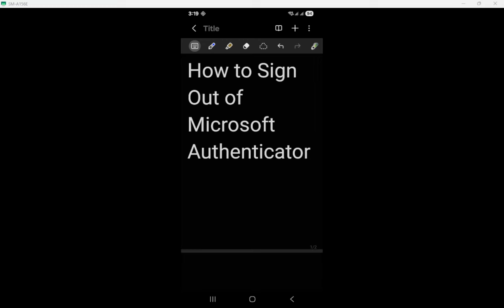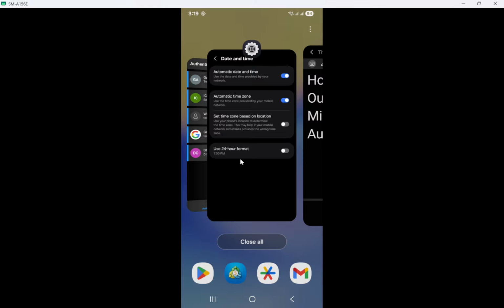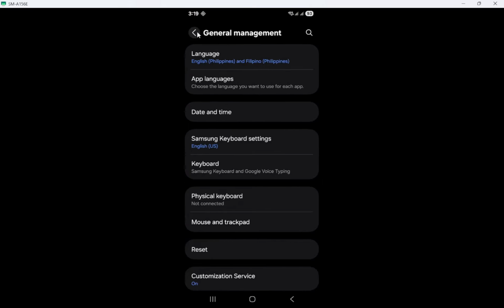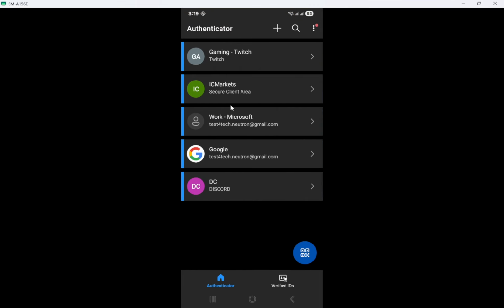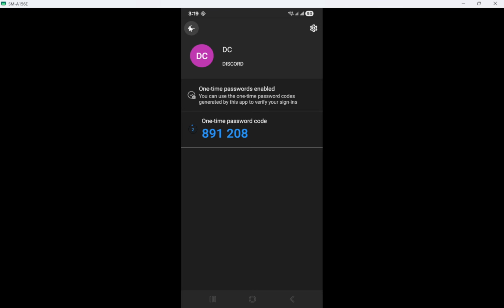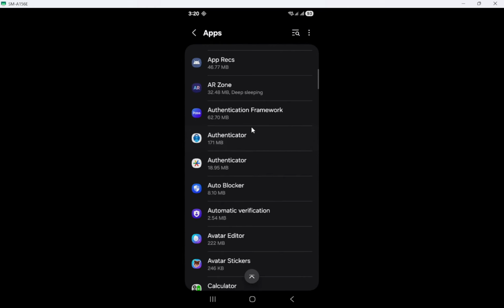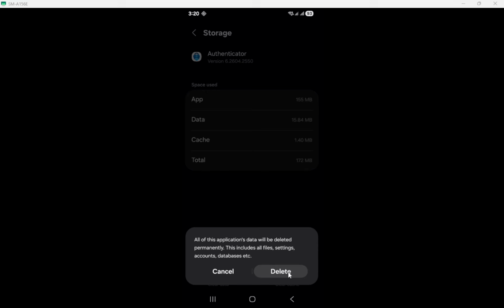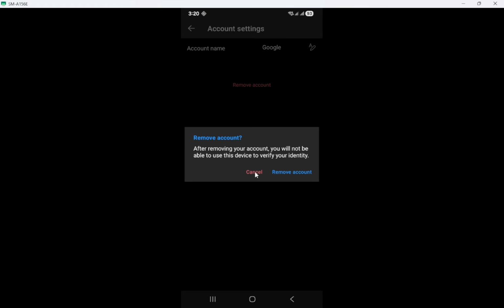How to Sign Out of Microsoft Authenticator [2026 Full Guide]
How to Sign Out of Microsoft Authenticator

In this video, we show you exactly how to sign out of Microsoft Authenticator or remove a specific account to manage your identity profiles, secure your credentials, and clean up your multi-factor authentication dashboard. Disconnecting your profile from the authenticator app is an essential step when transitioning to a new device, deactivating an old work or school account, or updating your digital security protocols. We navigate the security settings and account management options where these verification profiles are managed.

Understanding how to properly unlink an account ensures that you do not leave active security tokens or access loops on an unmonitored application. Because the app caches individual synchronization paths for your active accounts, managing these removal and sign-out procedures requires updating your local authentication storage to delete the credential profiles securely without breaking your secondary backup files. Reviewing these identity protection parameters keeps your multi-factor verification tools organized and strictly aligned with your security needs.

Technical Specs:
Software: Microsoft Authenticator; Feature: Account Management & Security Settings